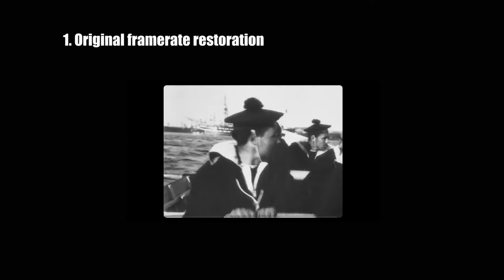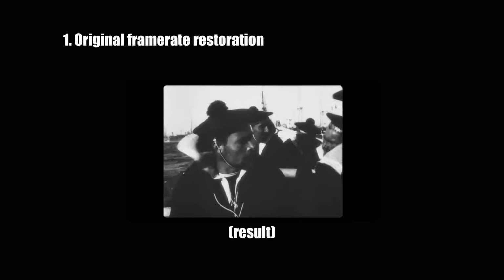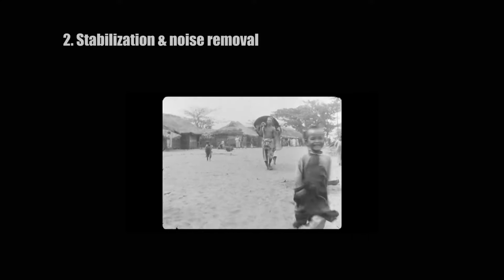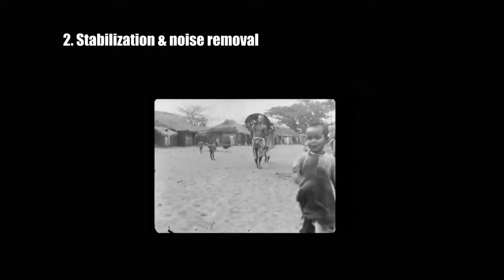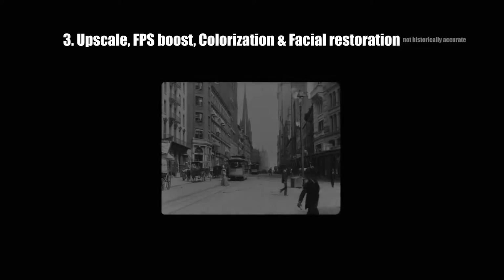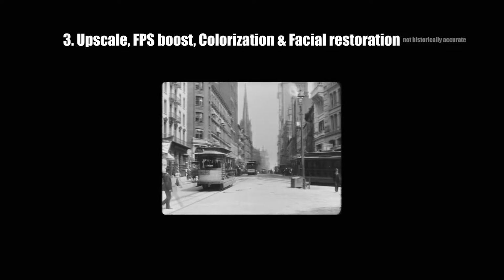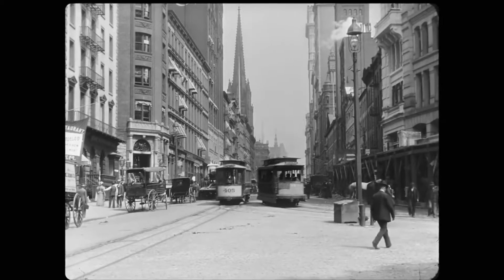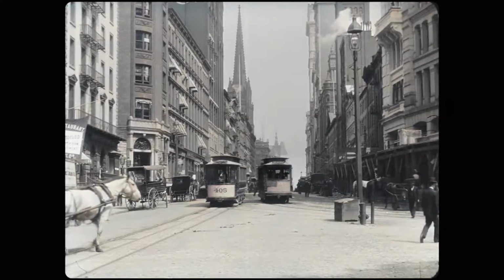21 old films from 1895 to 1902 colorized and upscaled in 60 fps, with sound